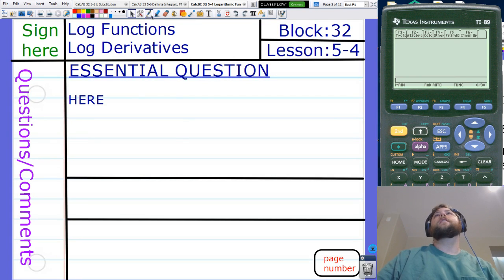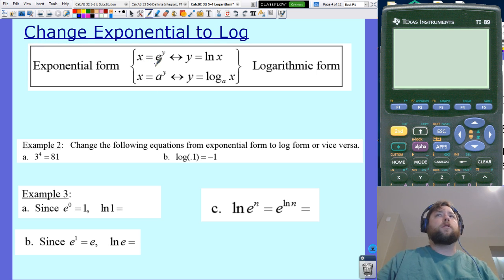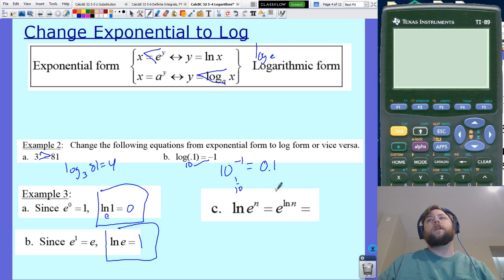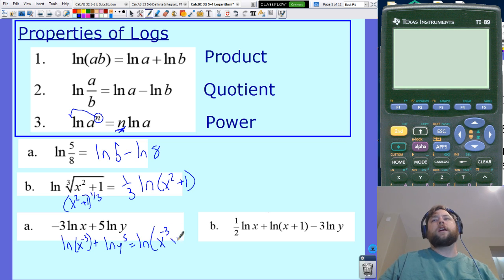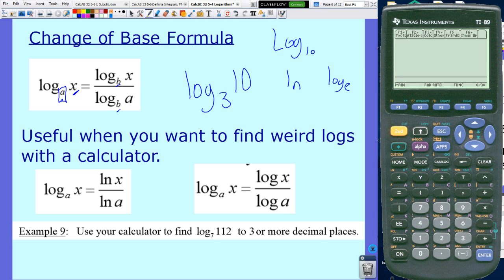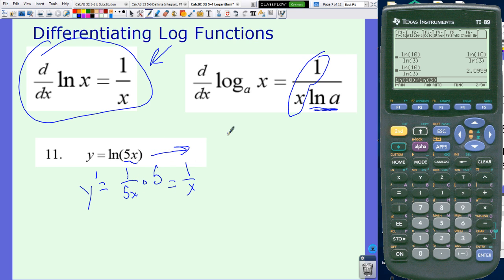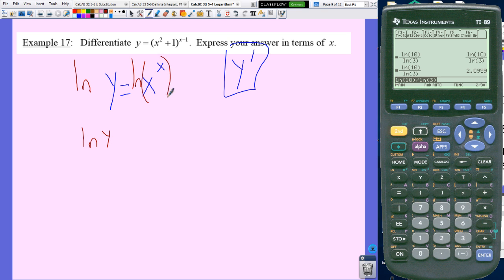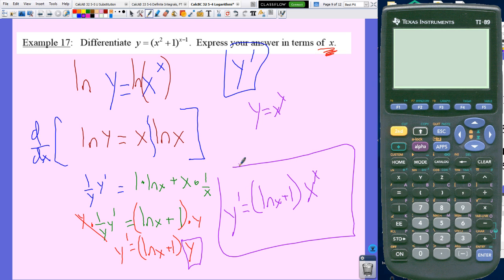CalcBC 32 5-4 Log Differentiation